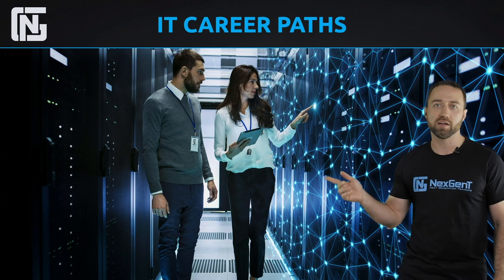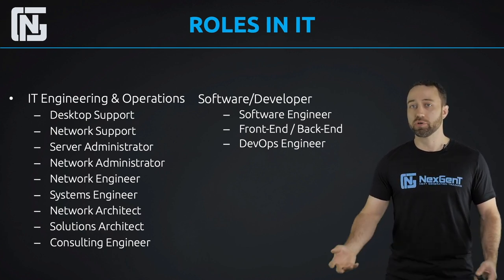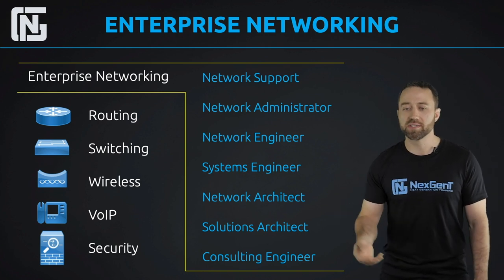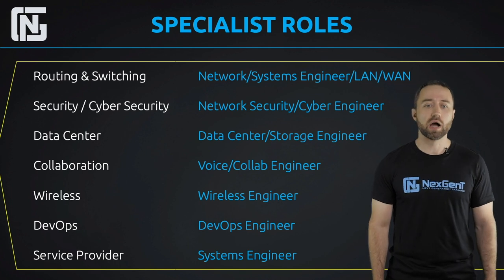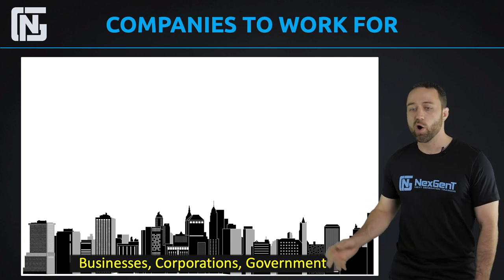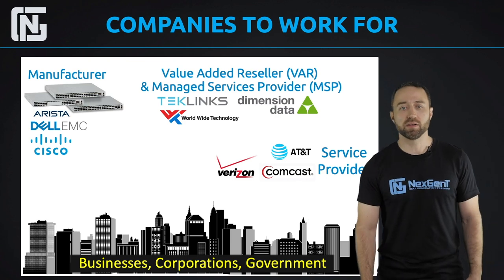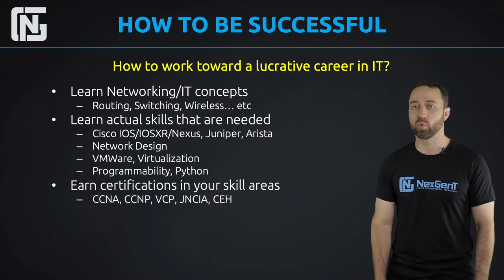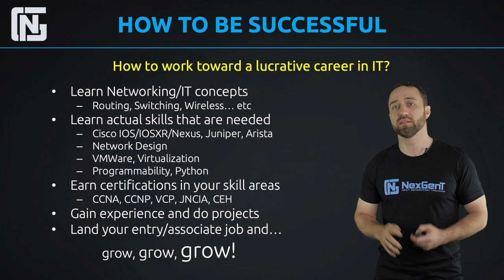2024 IT Career Paths